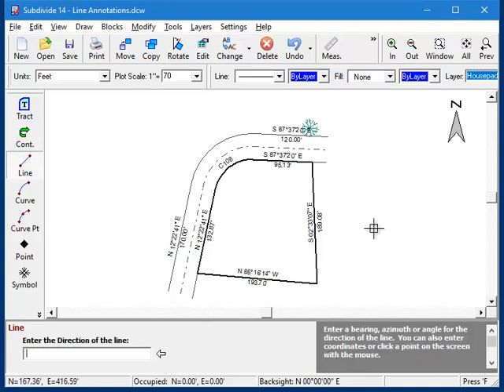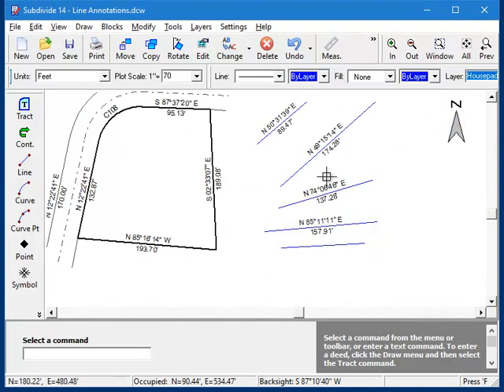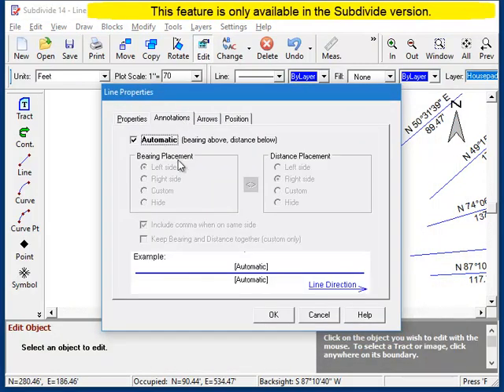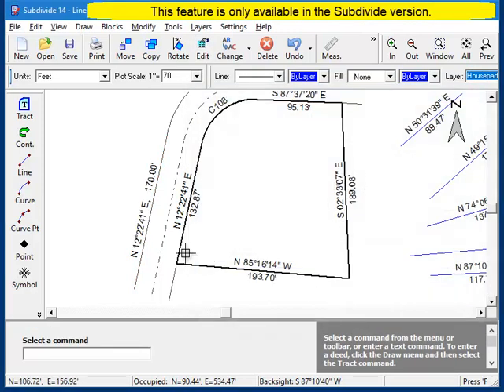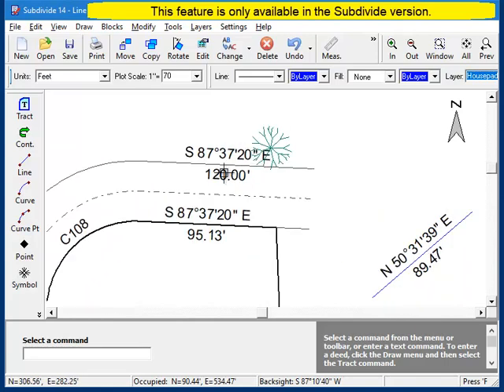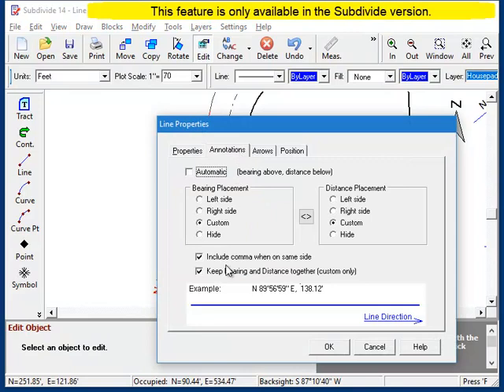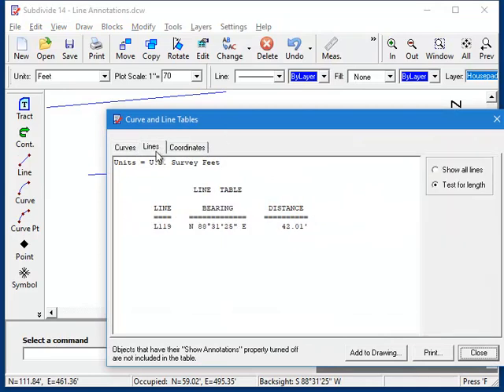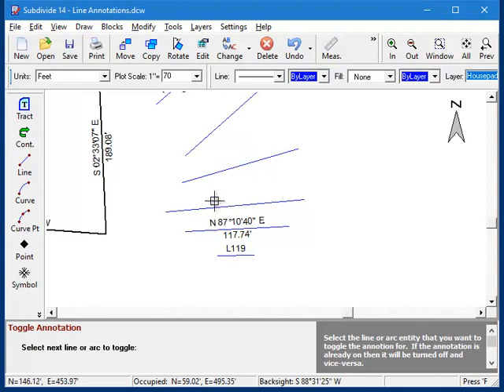Line Annotations in Deed-Chek / Subdivide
How to include bearings and distances on your lines in Deed-Chek. Also how to configure the annotations and even drag them to a new location in the Subdivide software.